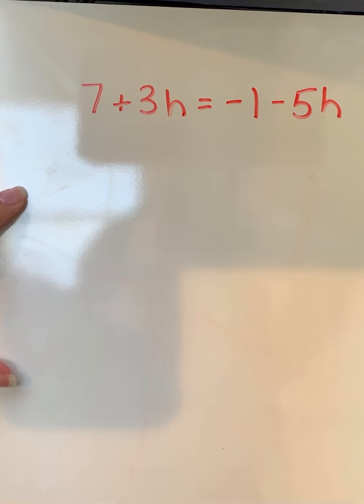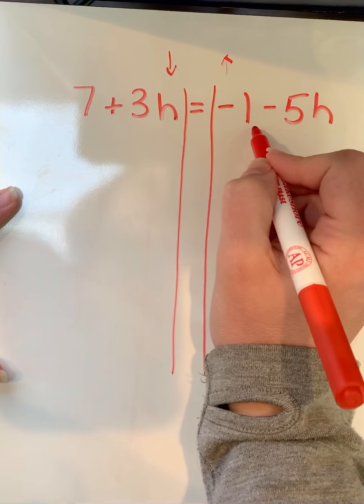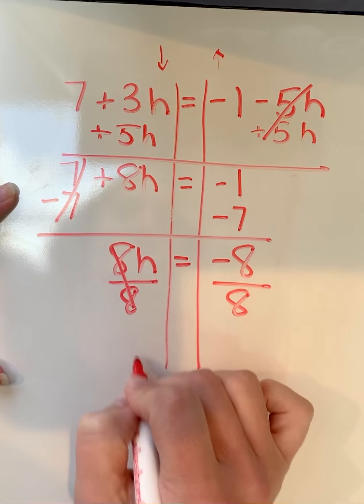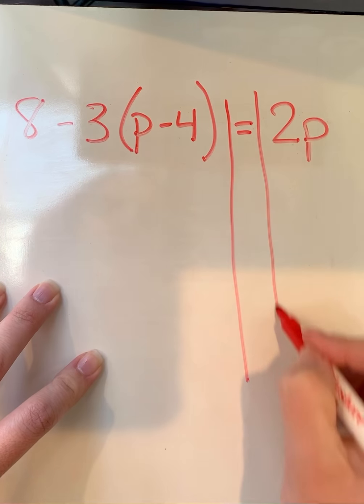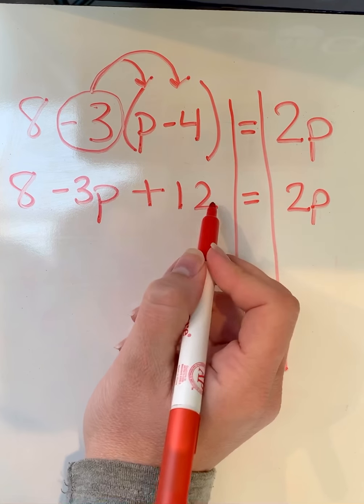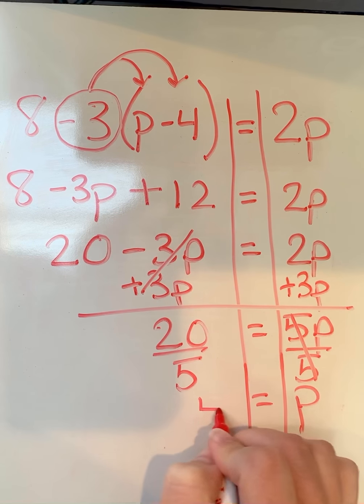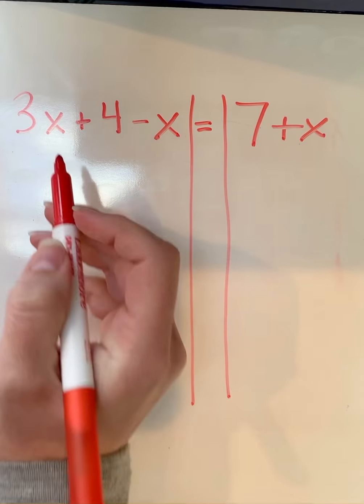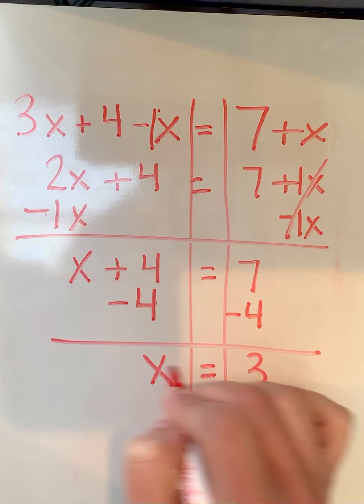Equations with Variable on both sides